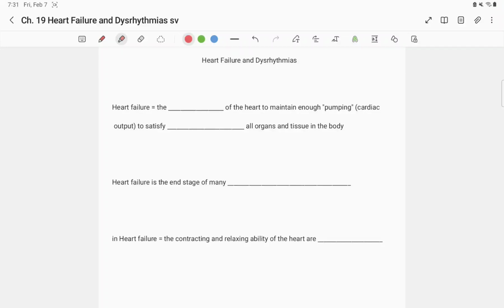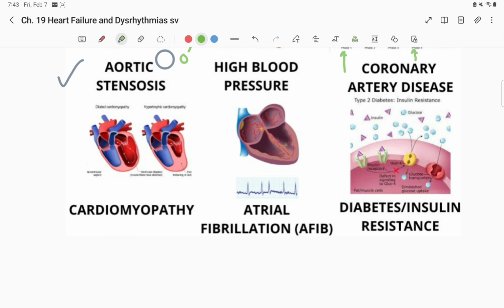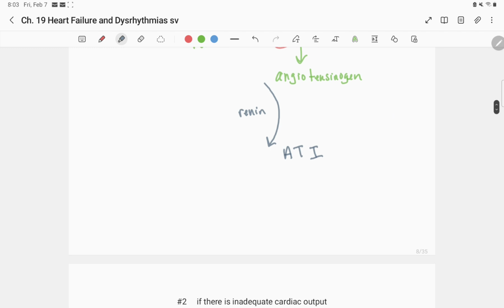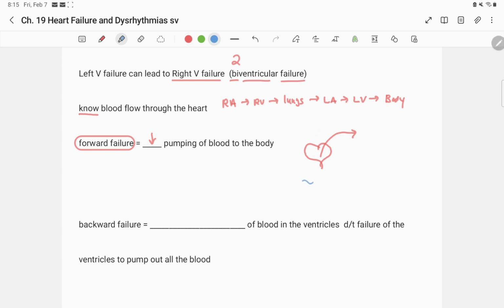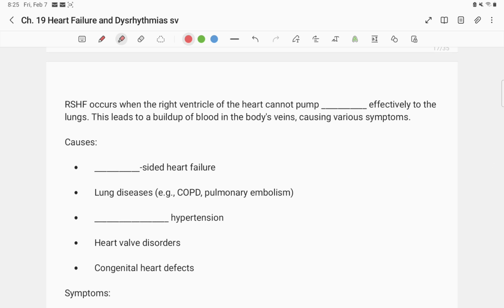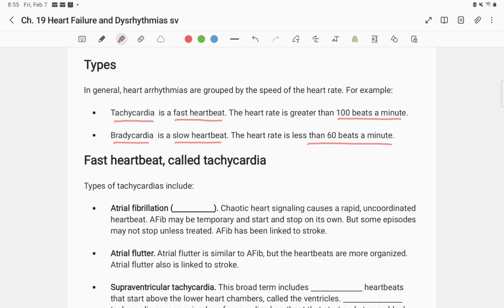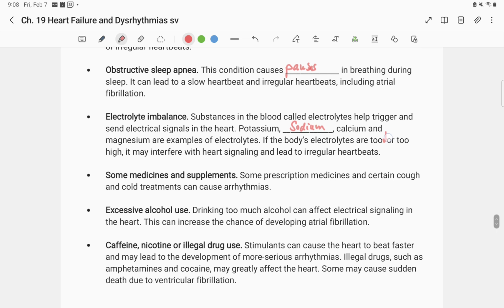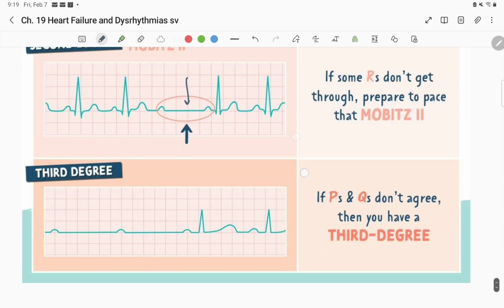Ch 19. Heart Failure and Dysrhythmias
Ch 19. Heart Failure and Dysrhythmias (pathophys class)